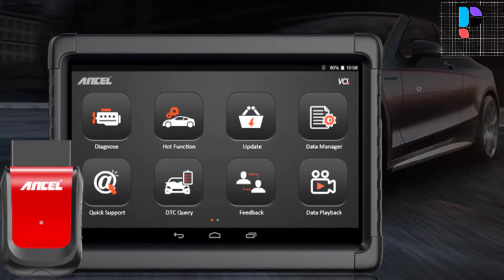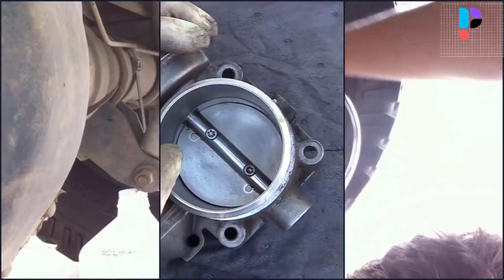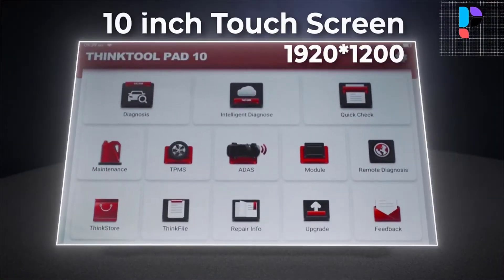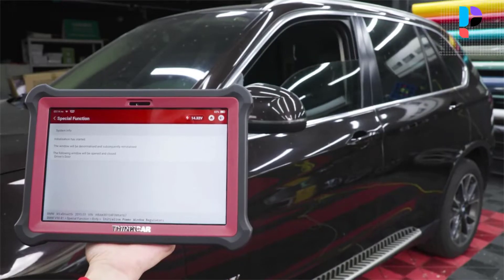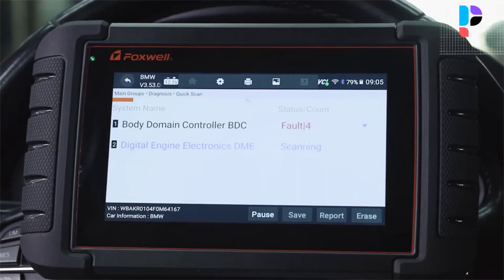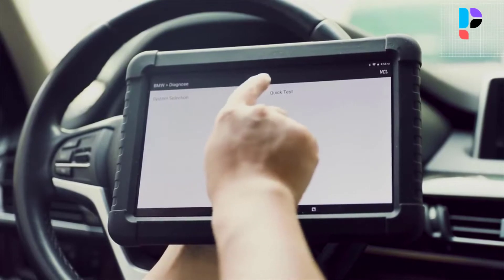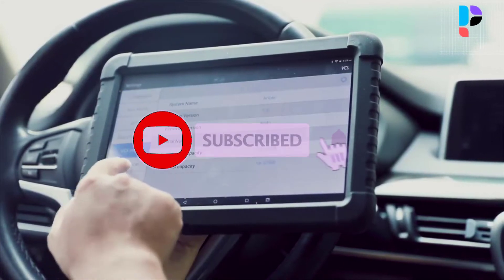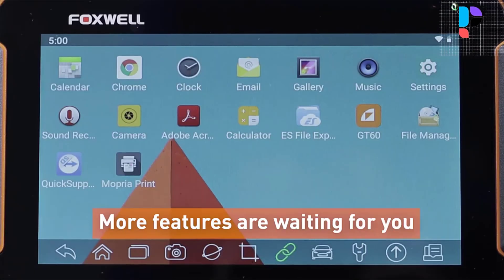✅ Top 5 Best OBD2 ABS Scanner In 2024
In this video, we make a new research on the Top 5 Best OBD2 ABS Scanner.
This is the Best OBD2 Scanner review.
Best time for buying your first OBD2 Scanner .

✅ 5.LAUNCH X431 CRP909C OBD2 Scanner

✅ 4.THINKCAR THINKTOOL PAD 10 OBD2 Scanner

✅ 3.FOXWELL NT809BT OBD2 Scanner

✅ 2.ncel X6 OBD2 Automotive Scanner

✅ 1.Foxwell GT60 OBD2 Automotive Scanner

Top 5 Best Fiber Optic Splicing Machine